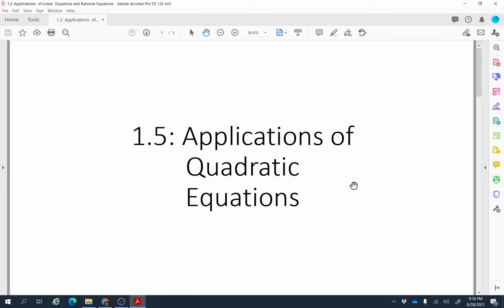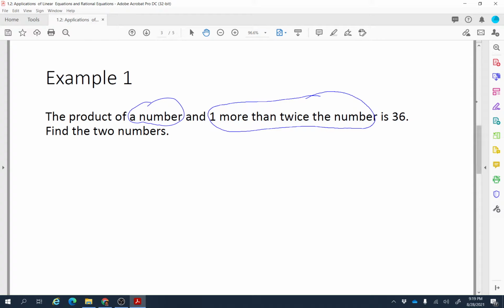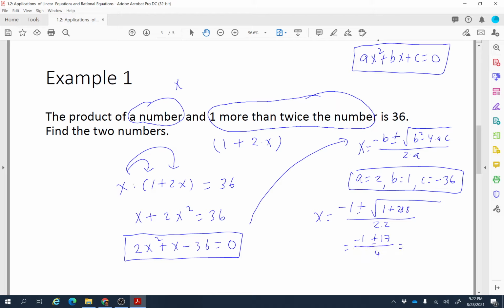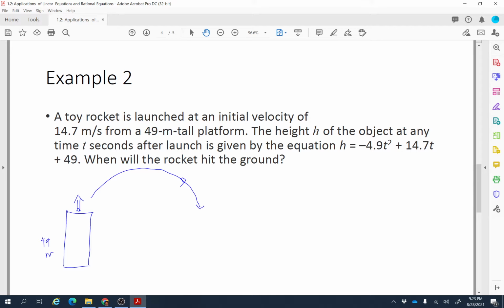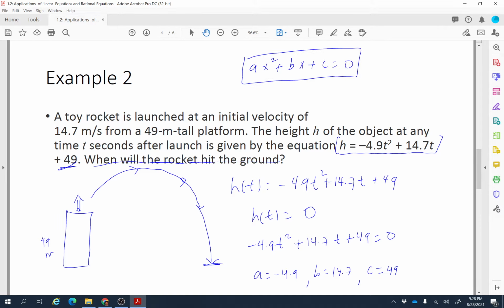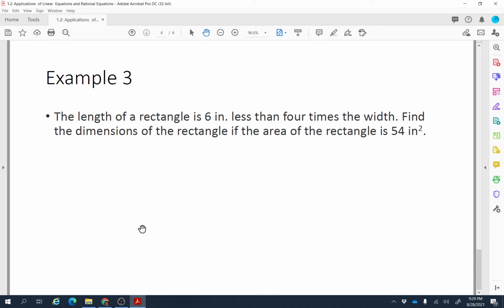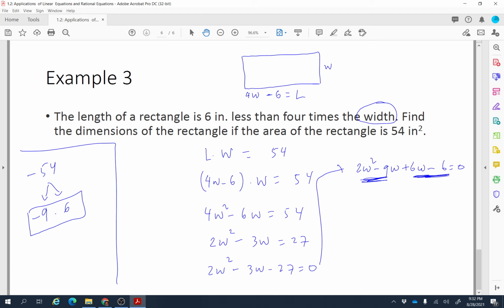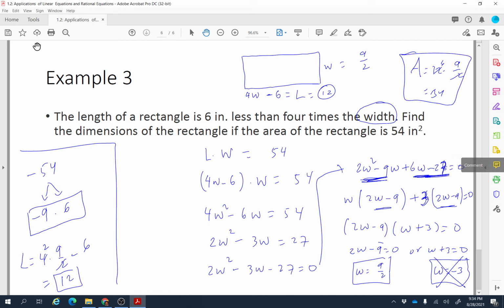Applications of Quadratic Equations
Quadratic Equations, Word problems using quadratic equations